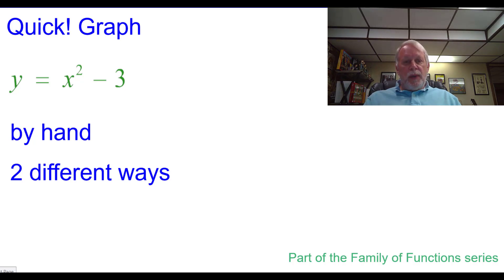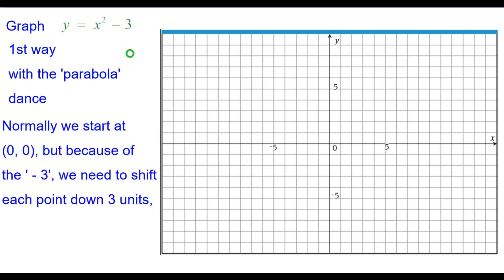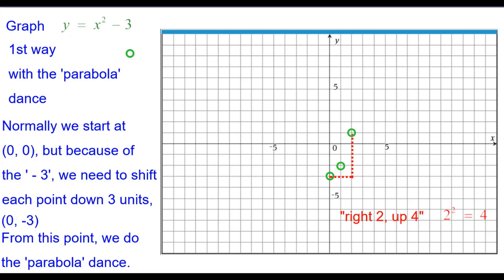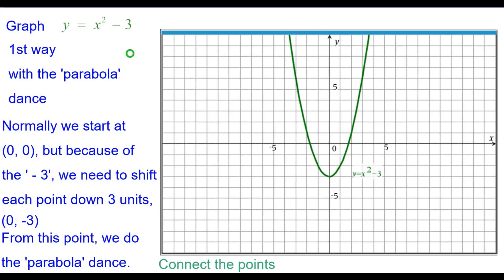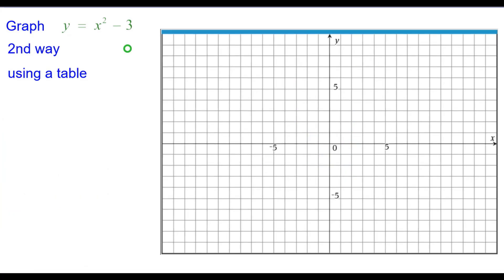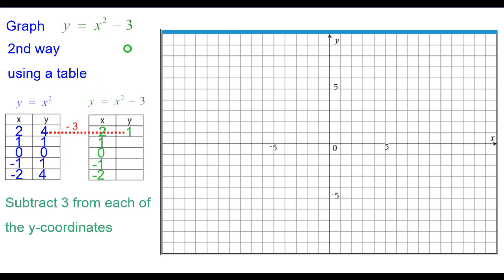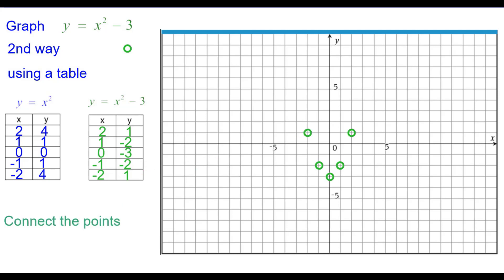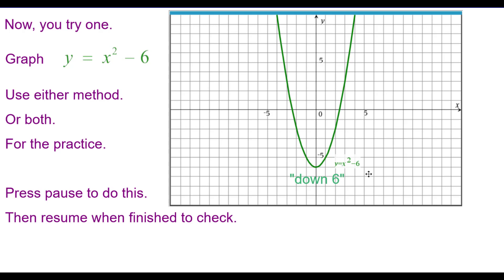Quick! Graph y=f(x)-a for f(x)=x squared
This "Quick! Graph" video explores the effect of the transformation f(x)-a on the parent function f(x)=x squared.